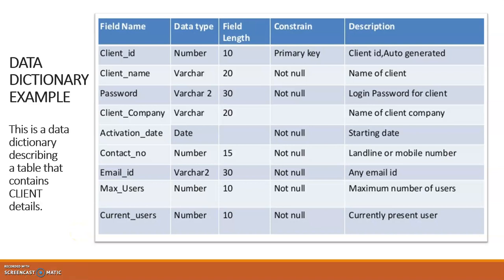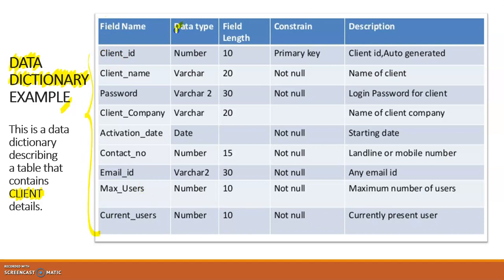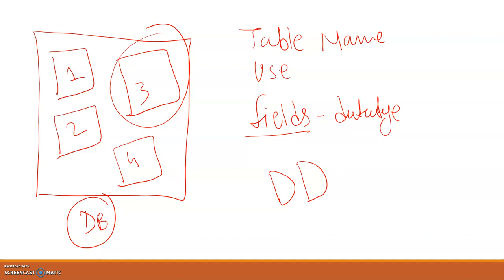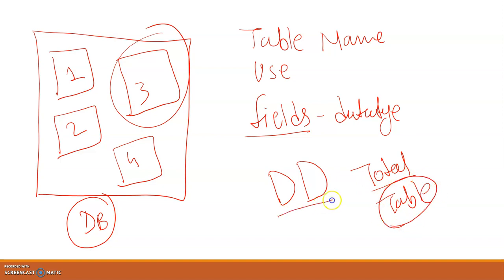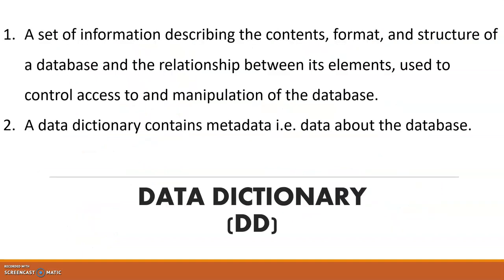Lecture 8 - Part 1 - [ Data Dictionary ]